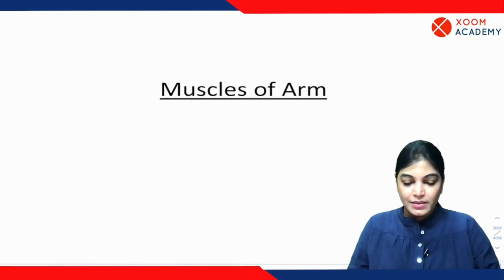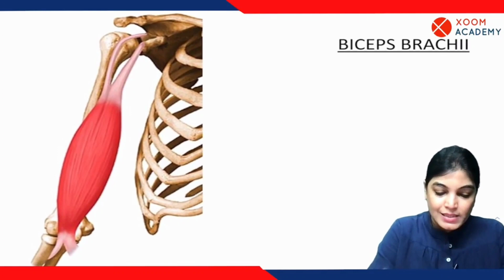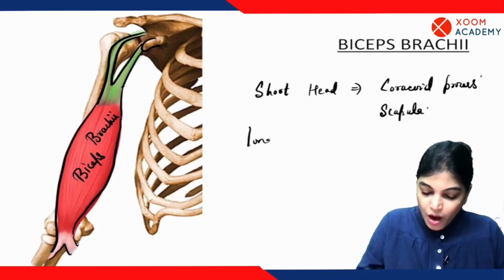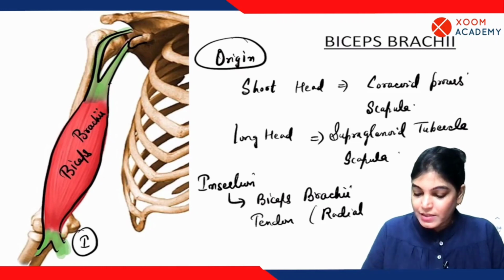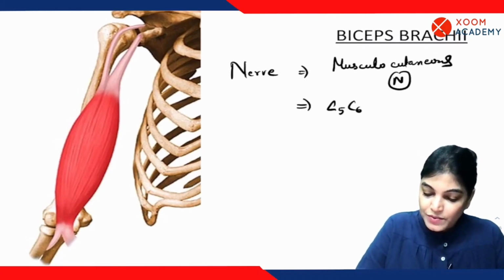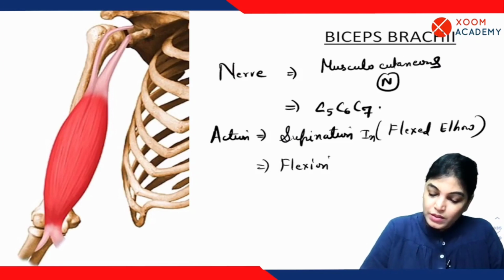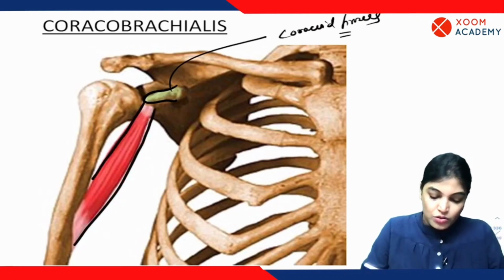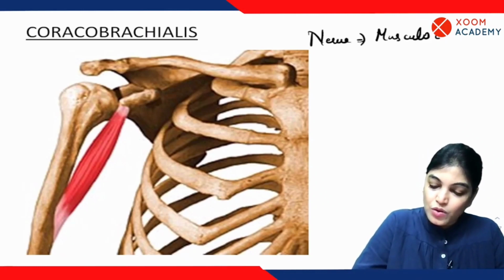Muscles of Arm - Human Anatomy Lecture - Xoom Academy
Muscles of Arm, a high-yield topic from 'Human Anatomy' lectures series, explained by world renowned Anatomy instructor and faculty member at Xoom Academy:

DR. MONALISA